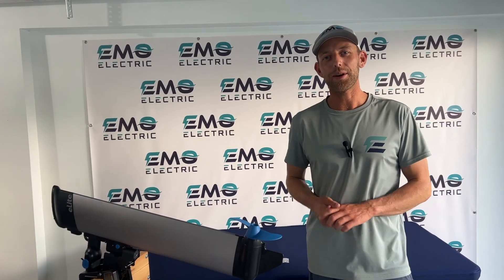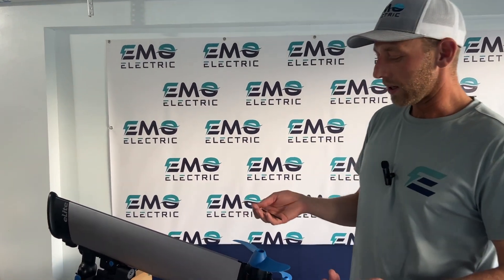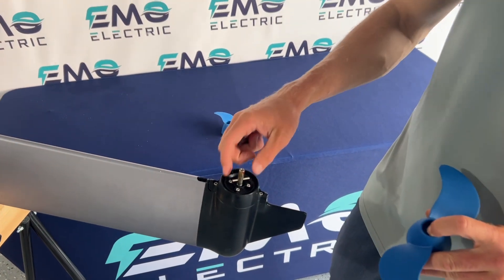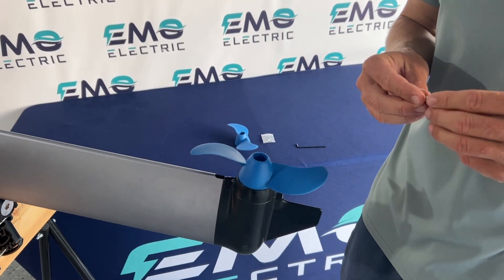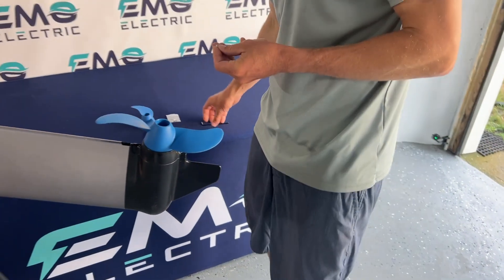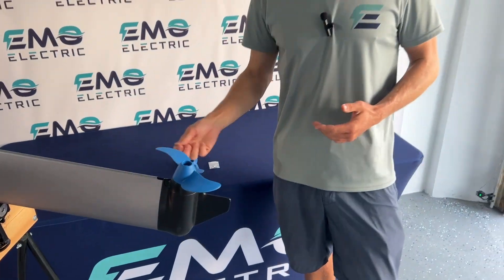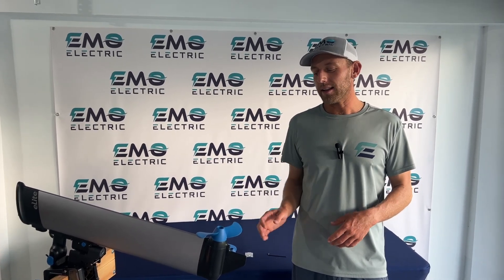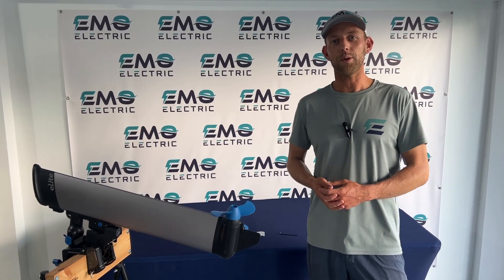How to Replace the ePropulsion eLite Propeller and Shear Pin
In this video we go over how to replace the propeller and shear pin on the 1.5hp ePropulsion eLite electric outboard motor. Check out our full review and overview of the ePropulsion eLite here: